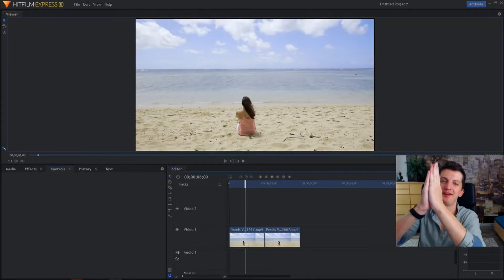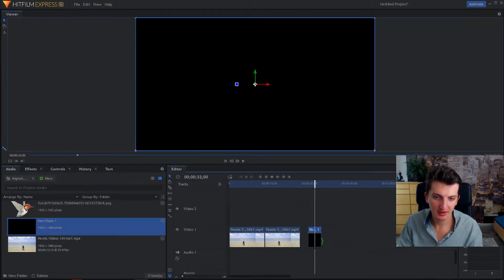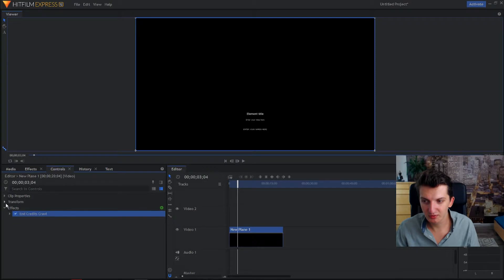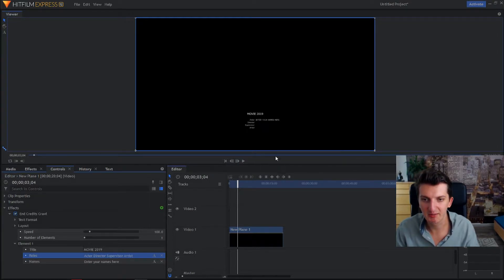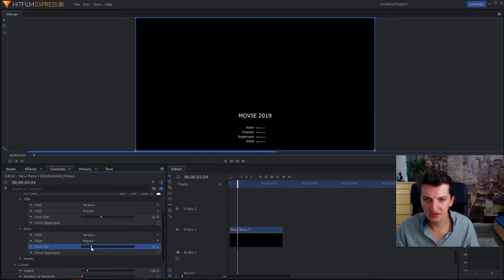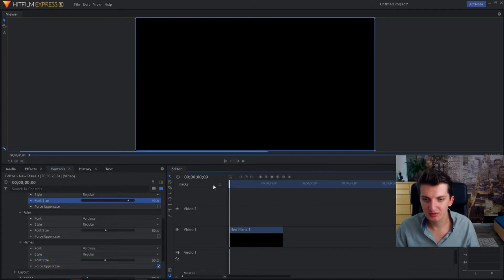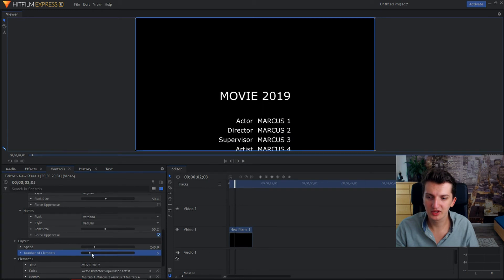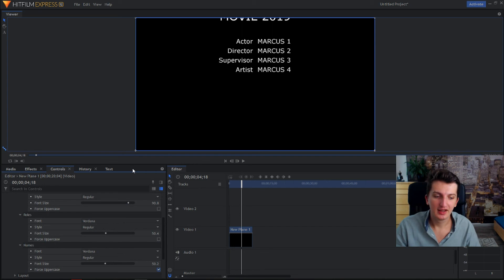Create Smooth Beautiful End Rolling Credits in Hitfilm Express 12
In this video I will show you how you can create amazing end credits in Hitfilm express 12. :) Enjoy , transferwise ‏‏‎ ‎

GET AMAZING FREE Tools For Your Youtube Channel To Get More Views:
Tubebuddy (For GROWTH on Youtube):